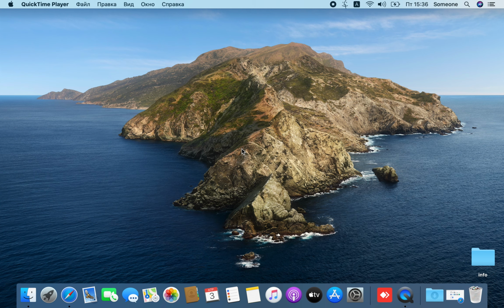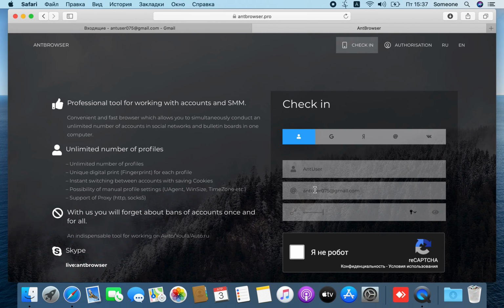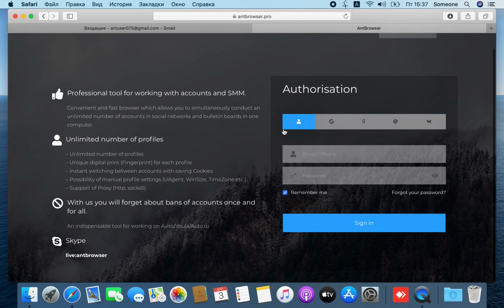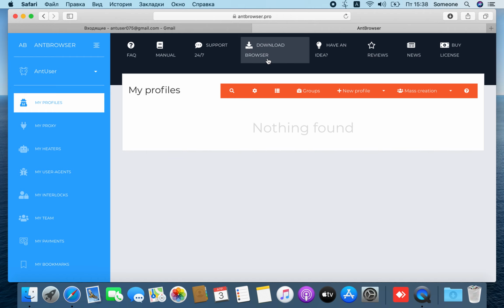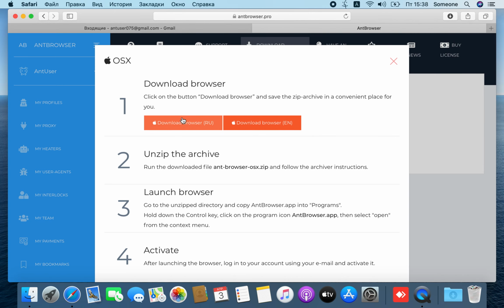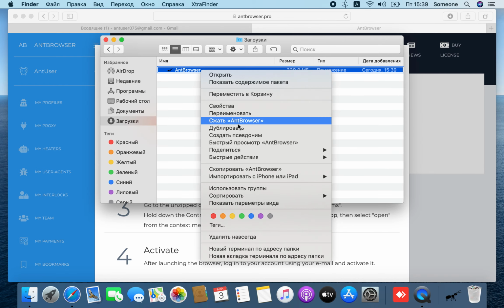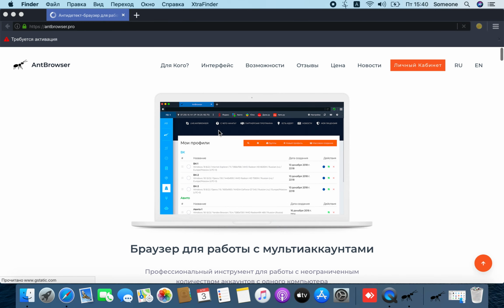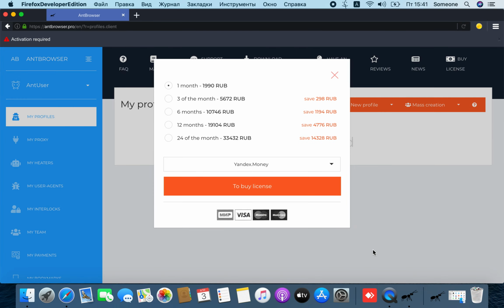AntBrowser - installing on Mac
This video shows how to properly install the AntBrowser on mac.